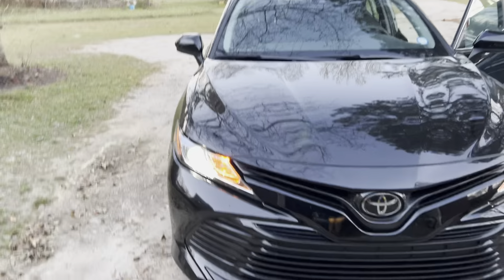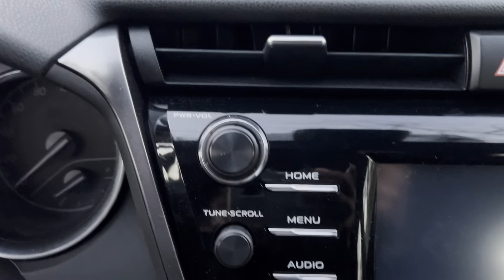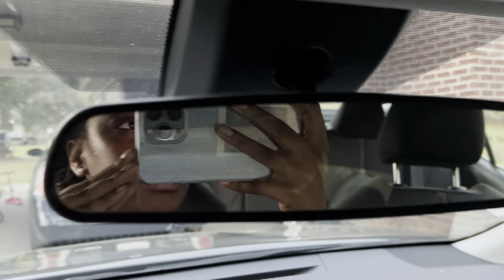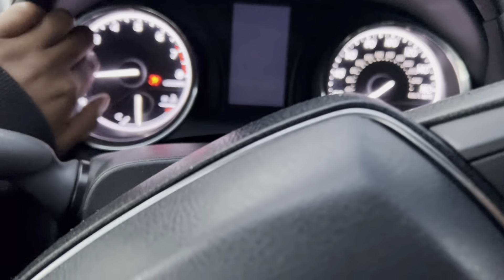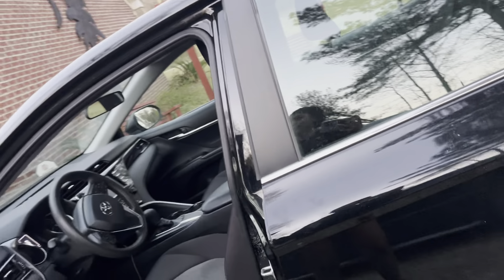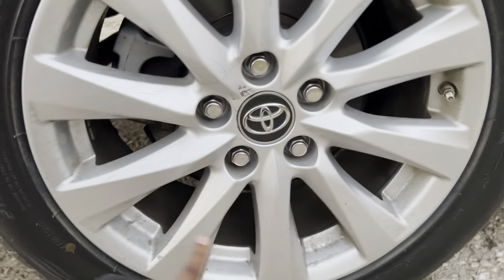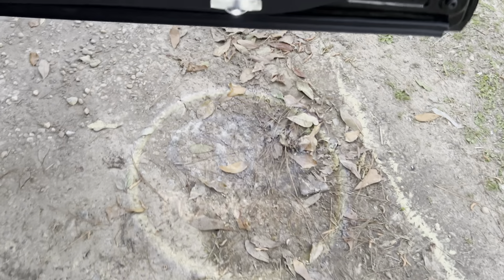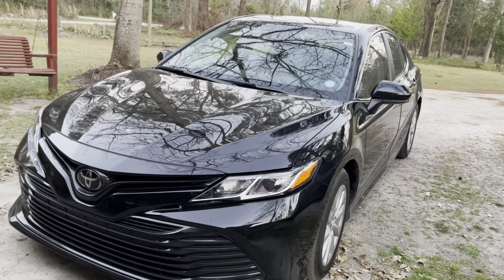2022 CAR TOUR AT 19! (CAMRY LE) HOW TO GET A CAR WITH NO CREDIT